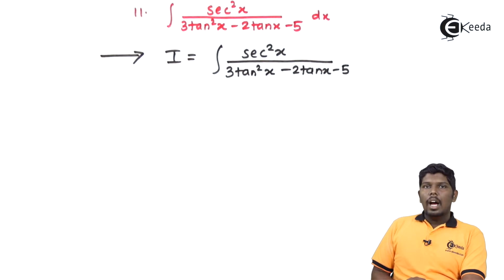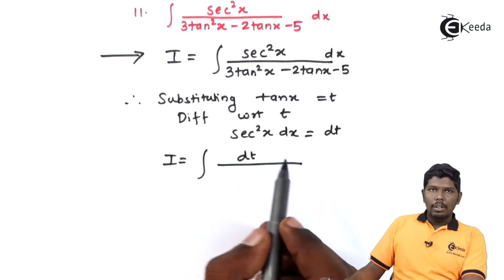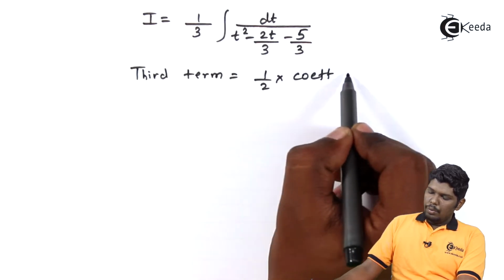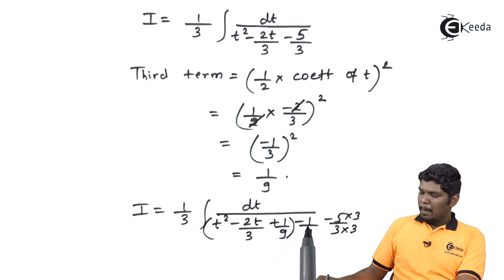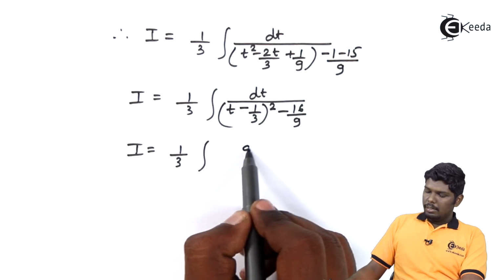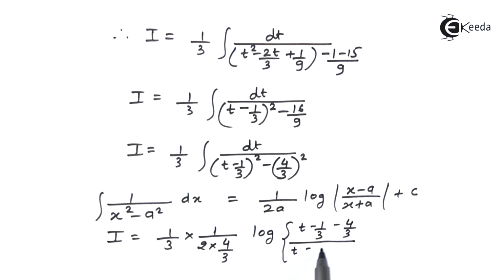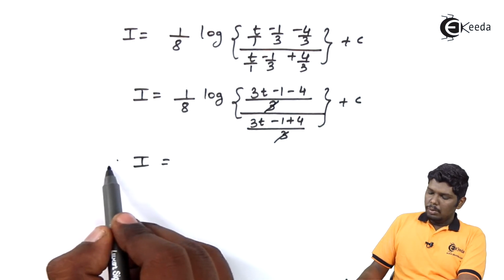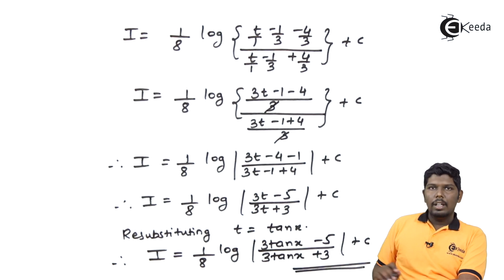Integration by Completing Square Method Problem No 11 - Integration - Diploma Maths - 2